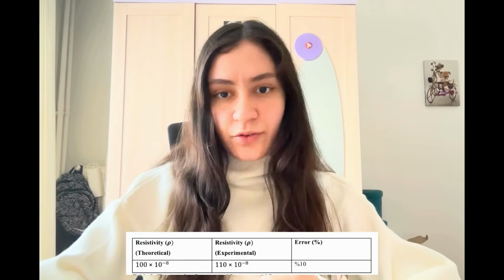PHYS102 Experiment-Azra Giray